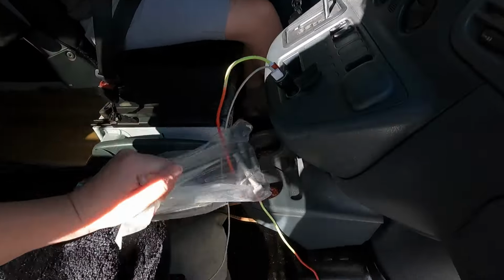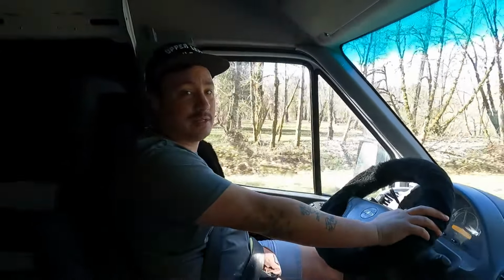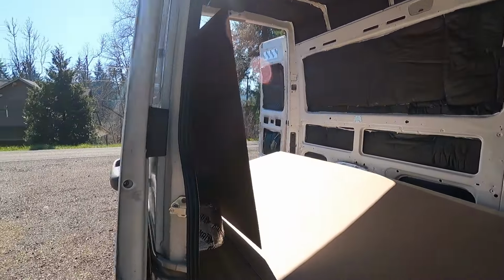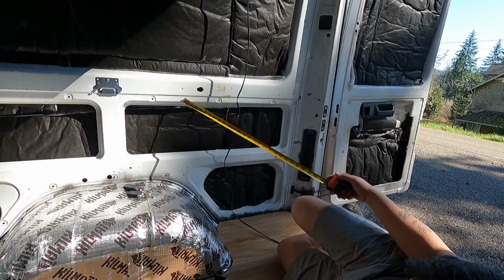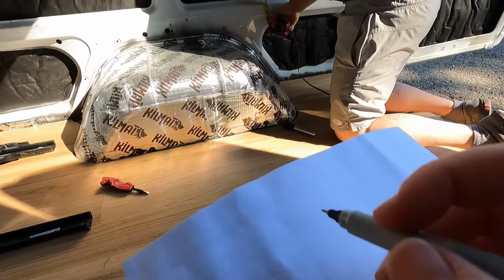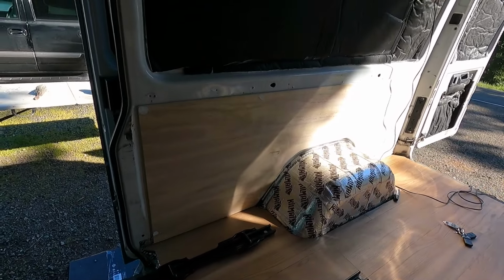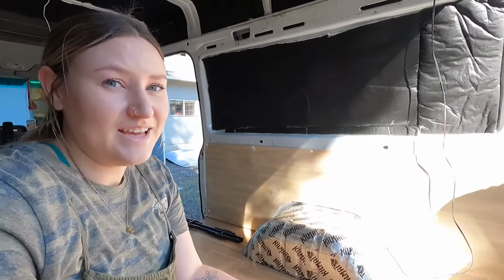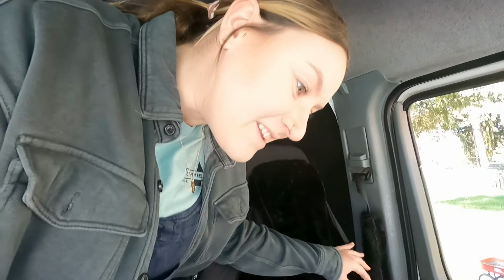The Start Of Something Beautiful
Van Build Wish List💗

True Crime Channel  @jaylenawild